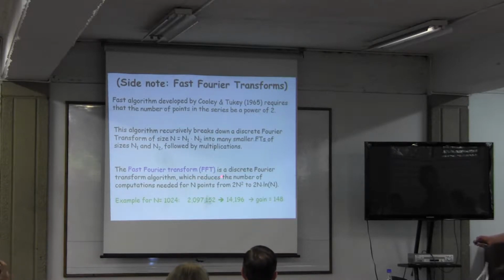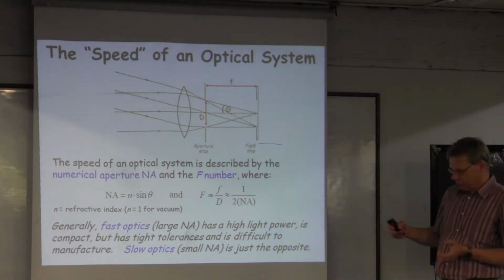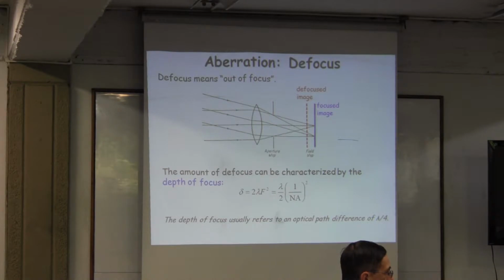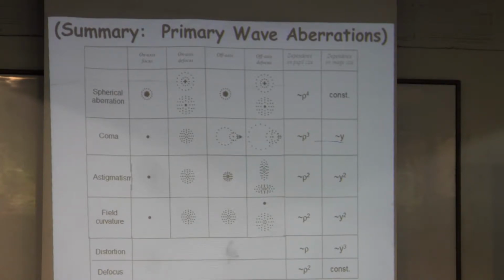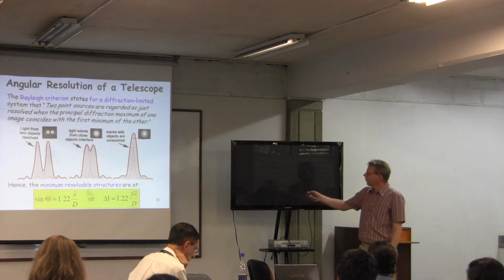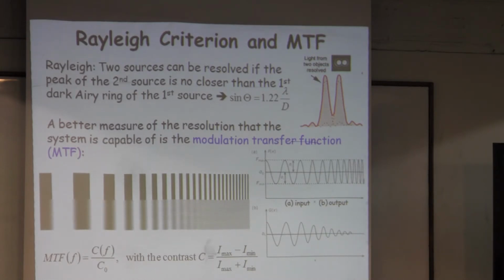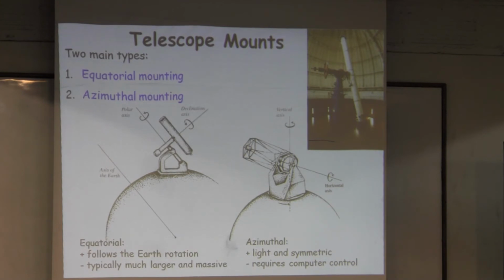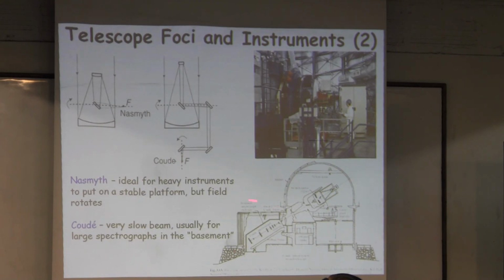AstroTwinCoLO - Course 2 - Astronomical Observing Techniques - Session 3.